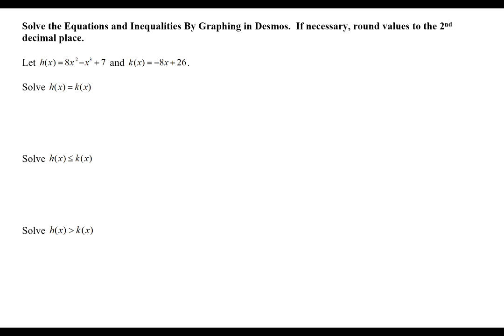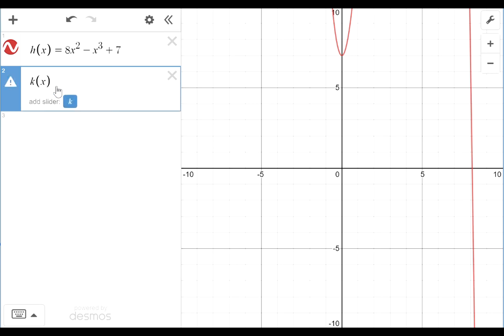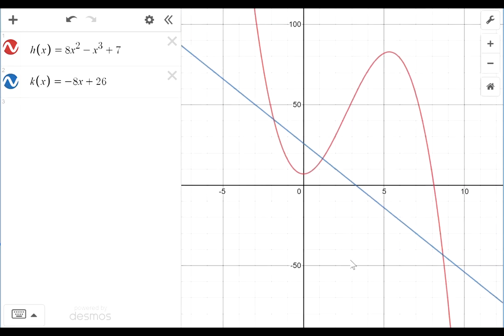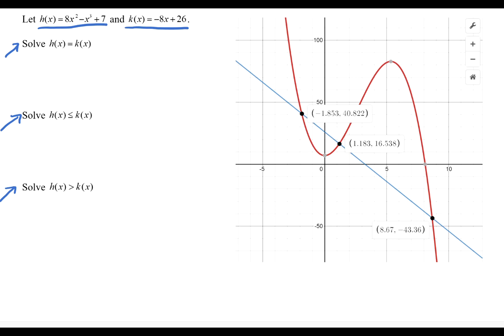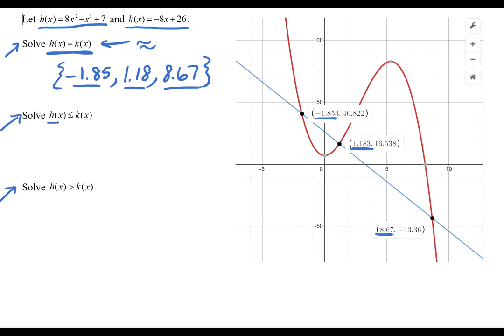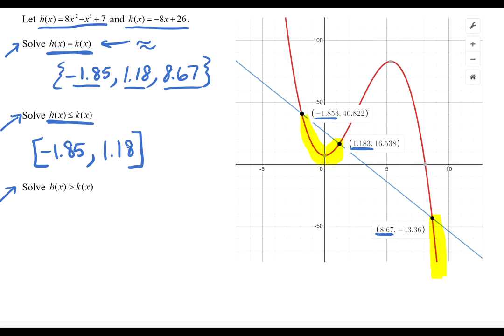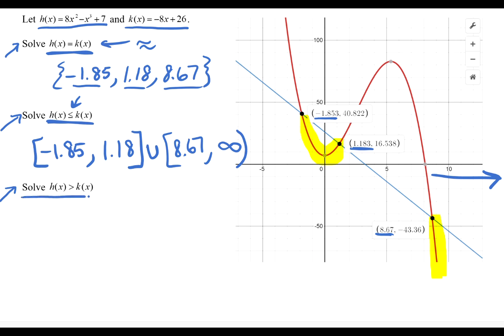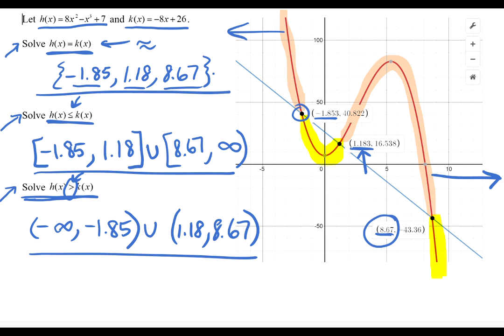Module 9 Solving Inequalities Graphical p10